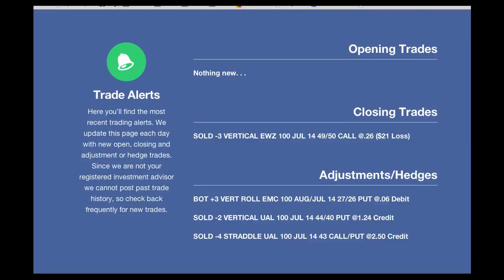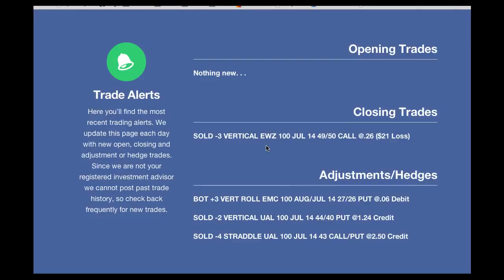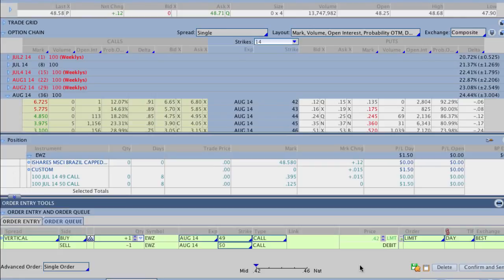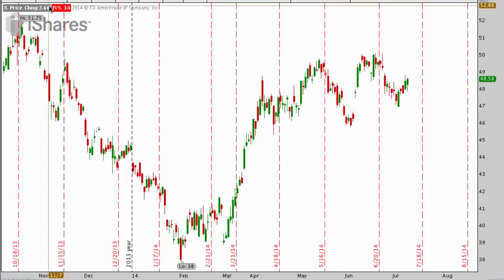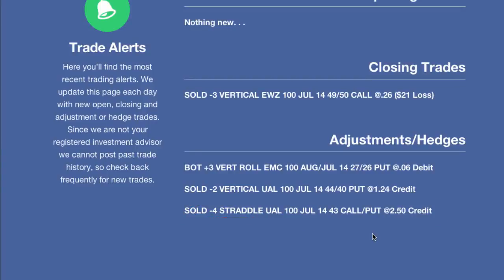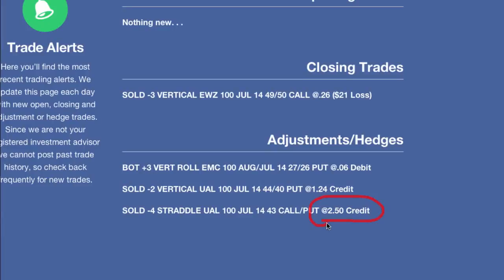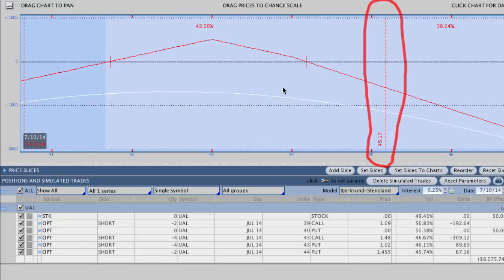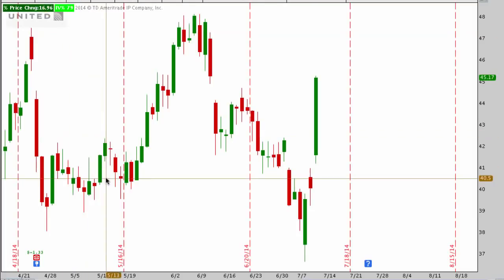Detailed Look At Our Huge UAL Strangle Trade